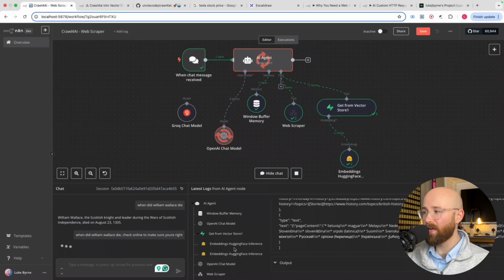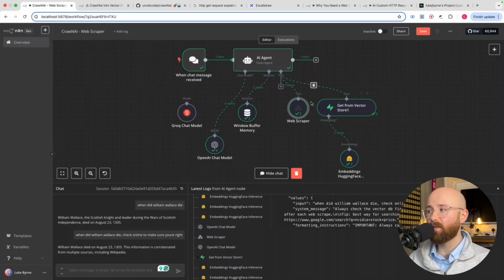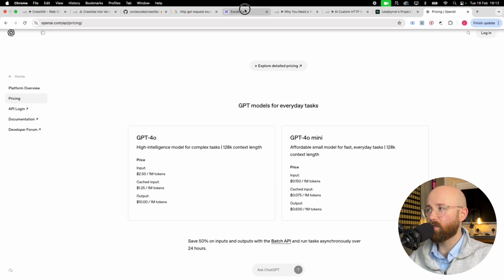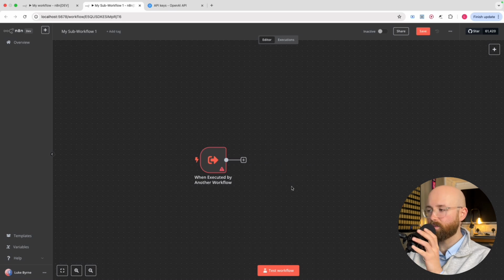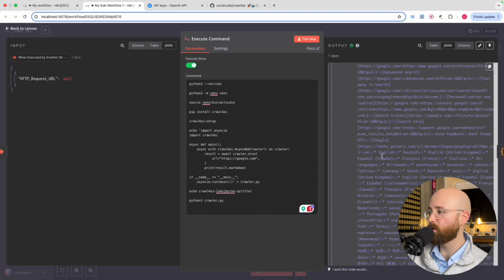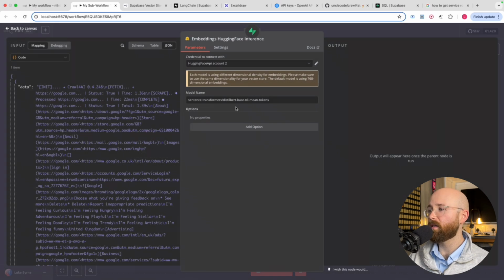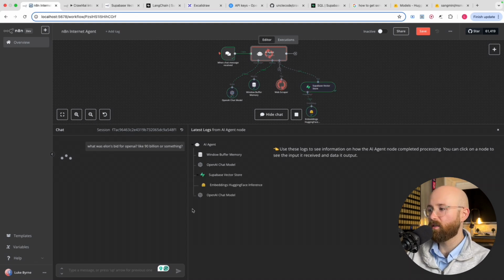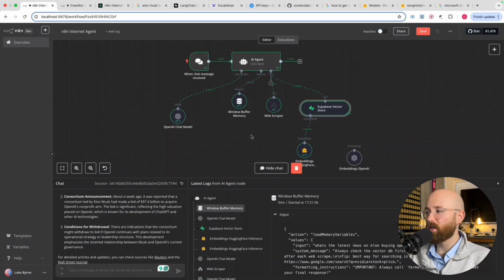Create an AI Agent that Searches Google (n8n and Crawl4AI + Free Template)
In this video, we will create an AI agent that can access the internet to search for information dynamically and respond to queries. This low-code solution involves building a web scraper that utilizes Craw for AI, an open-source LLM-friendly web crawler and scraper. We will cover how to implement this tool, connect it with a vector database for enhanced memory capabilities, and ensure efficient scraping and querying of data.

Key Features:
• Complete low-code solution for web scraping.
• Use of a vector database to store and retrieve information effectively.
• Integrating AI prompts with dynamic content querying.
• Detailed guide on building, testing, and optimizing an AI agent.

0:00 Introduction to AI Agents & Web Scraping
1:11 Understanding HTTP Requests
5:06 The Importance of Tokens & Memory
13:53 Setting up the N8N Workflow & AI Chat Model
23:23 Adding Tools: Web Scraper and Vector DB
34:48 Integrating a Vector Database (Superbase)
24:40 Setting up Web Scraping with Python Code & Crawl for AI
40:59 Text Splitting & Embeddings for Vector Storage
46:56 Troubleshooting and Debugging the Workflow
57:44 Demonstration & Final Thoughts